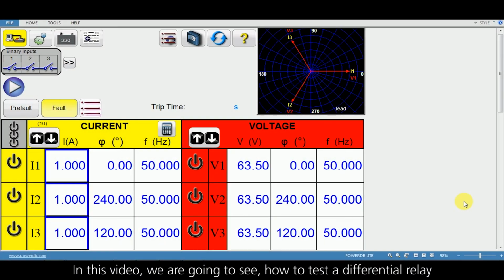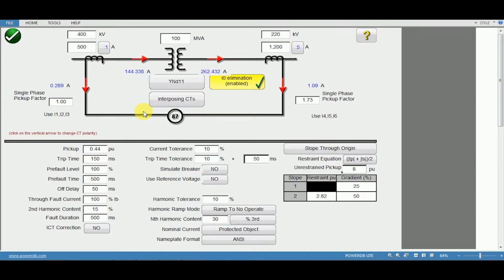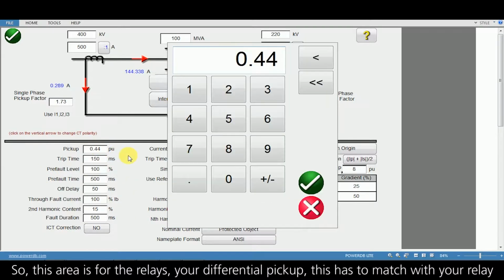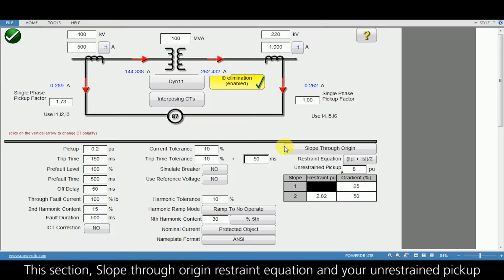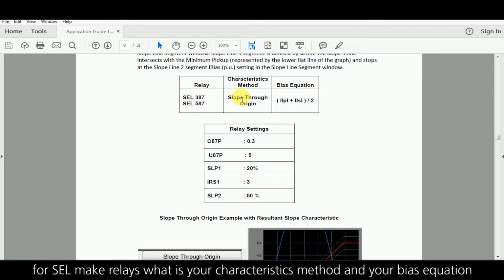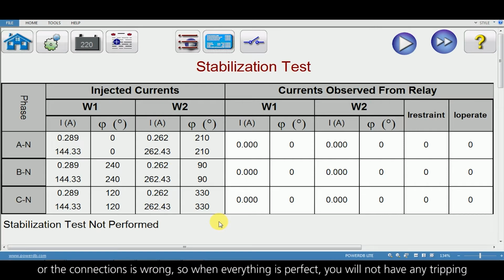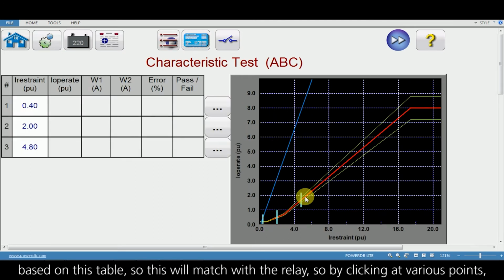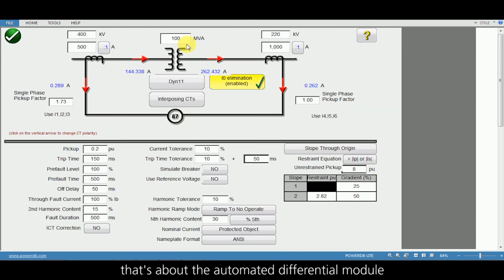12 - Unit protection test module